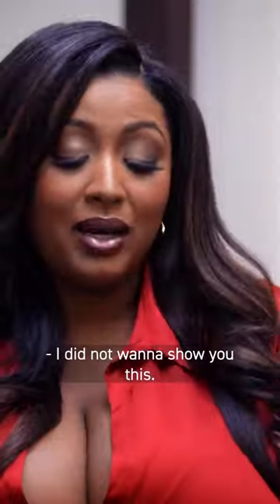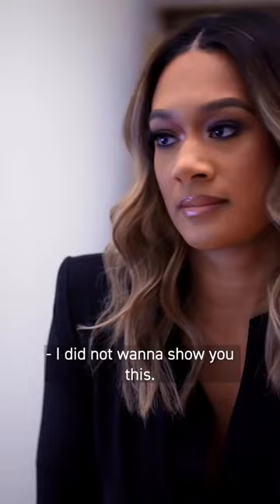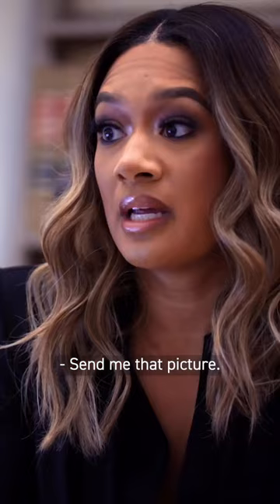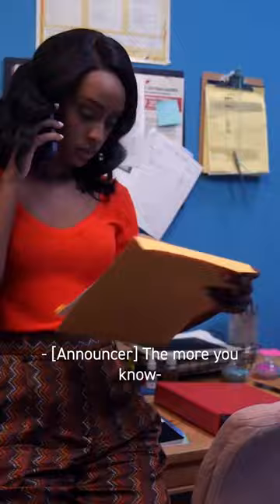Maurice whatever you do don't give up Sabrina 😔 Next Wednesday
Catch more Tyler Perry's Sistas on BET

The Tyler Perry's Sistas Official YouTube Channel is the best place to see BET's Tyler Perry's Sistas on YouTube!

About Tyler Perry's "Sistas"
 Written, directed and executive produced by Tyler Perry, "Sistas" follows a group of single black women as they navigate the ups and downs of modern life, which includes careers, friendships, romances, and even social media. The comedy-drama series features Andi Barnes, an ambitious divorce lawyer, Danni King, a funny and fearless airport employee, Karen Mott, a street-smart hair salon owner, and Sabrina Hollins, a smart and stylish bank teller. The TV show takes viewers on a roller coaster ride of emotions and moments that epitomize "squad goals."

BET: Black Entertainment Television LLC is responsible for this YouTube Channel.